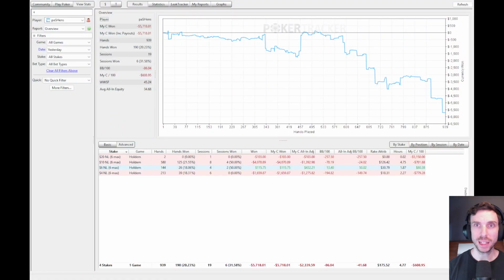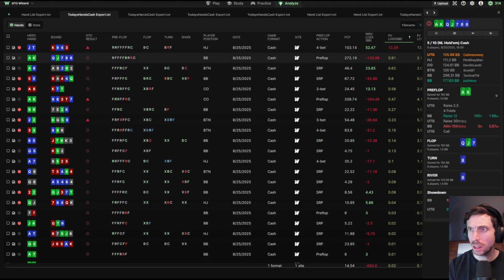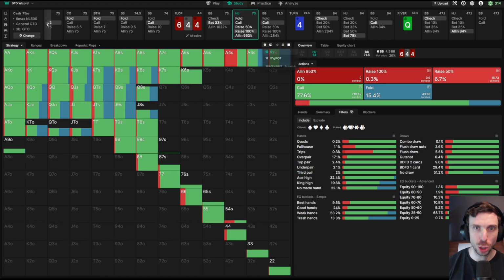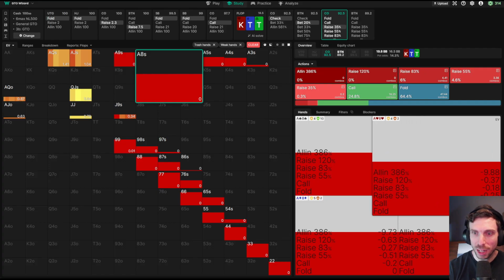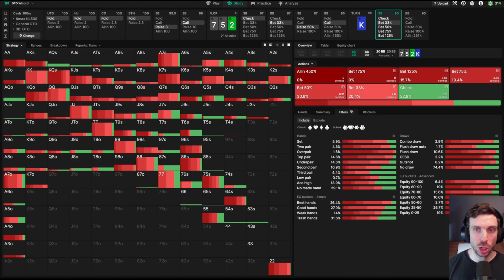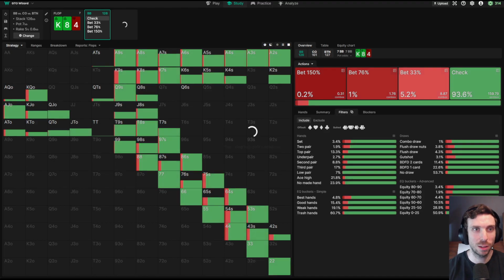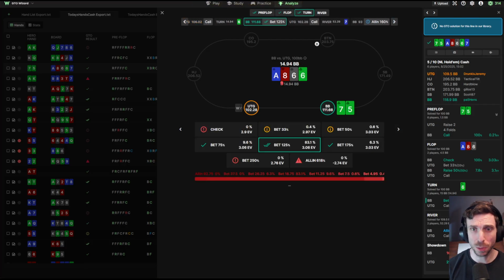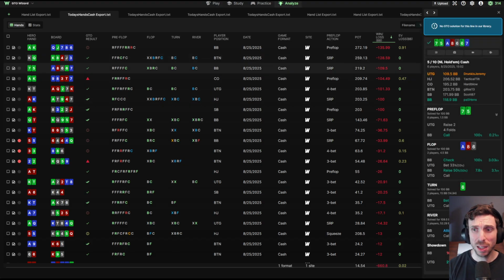How I Study After a Big Poker Loss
If you’ve ever struggled with bouncing back after a tough downswing, this will give you insight into how to approach study with a clear mind and focus.

🎥 This study session was originally streamed live on Twitch, where I share my study process and play online poker daily.